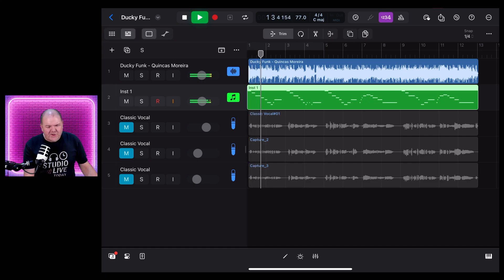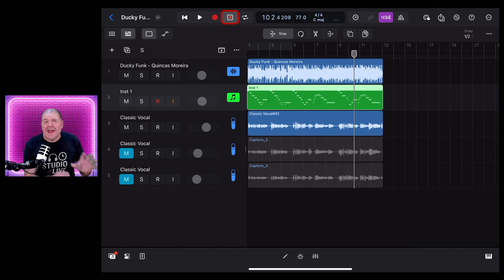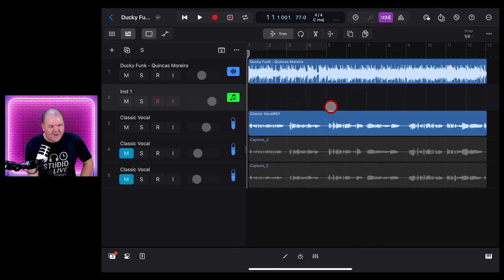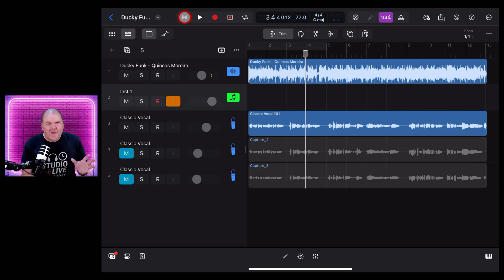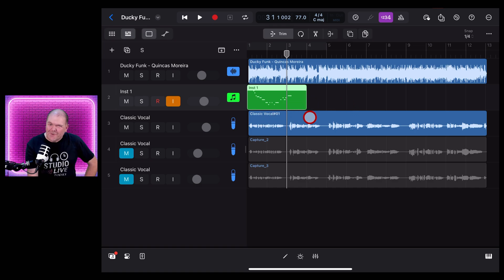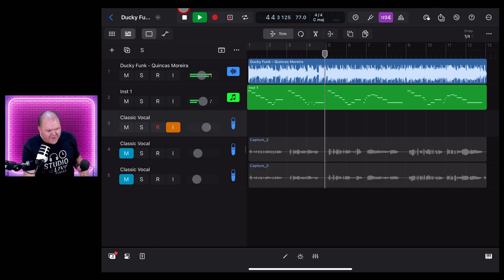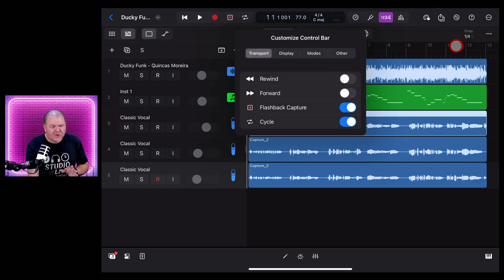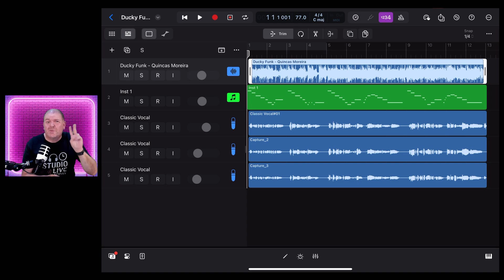New FLASHBACK CAPTURE Feature in Logic Pro for iPad 2.2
How to use the SEARCH & SELECT feature to find your tracks in Logic Pro for iPad 2.2.

⏰ Time Stamps:
00:00 Flashback Capture
00:38 How does it work?
01:04 MIDI Instrument demo
02:20 Audio Track demo
03:13 How to add Flashback Capture